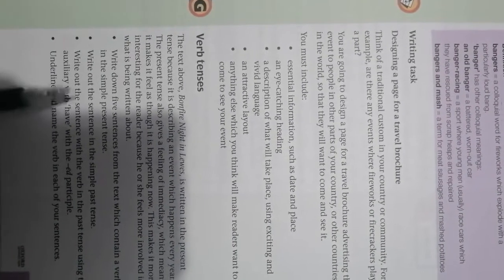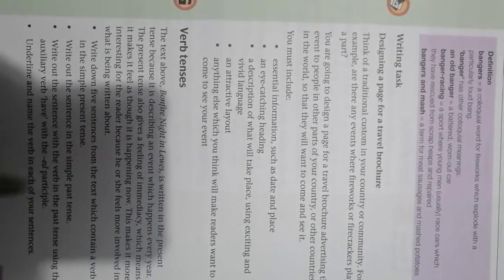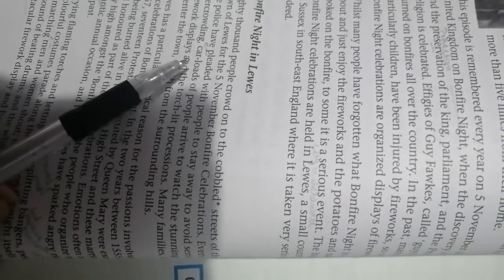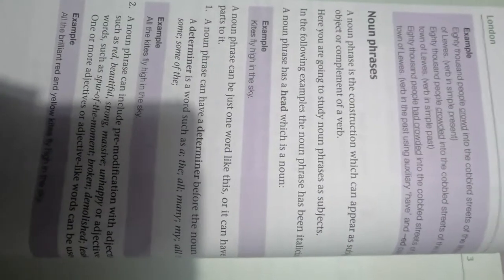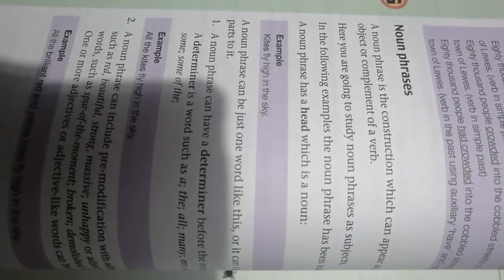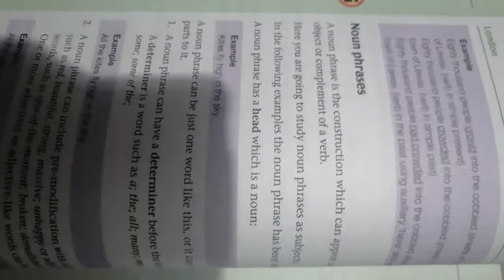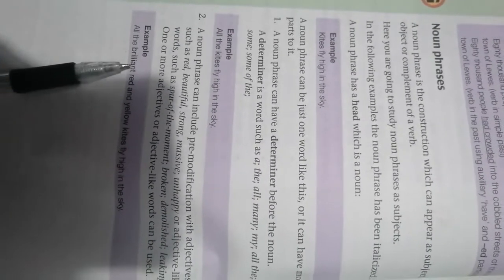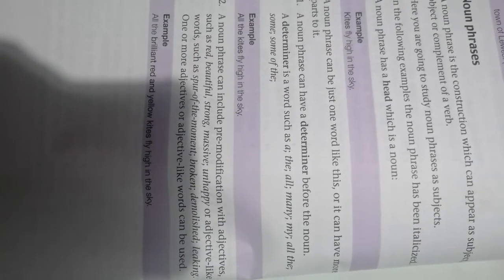Week 19:Grade 7th,Engish Lecture 22